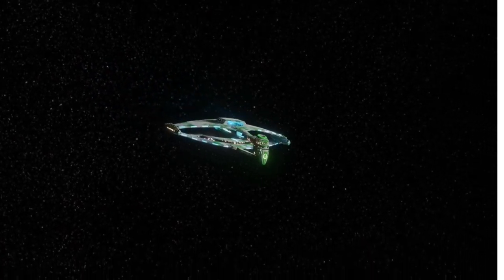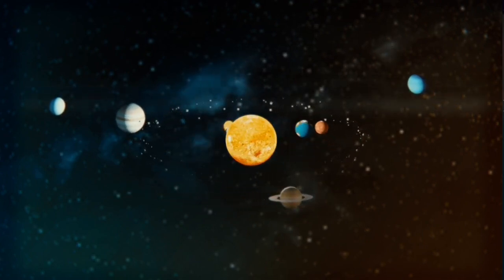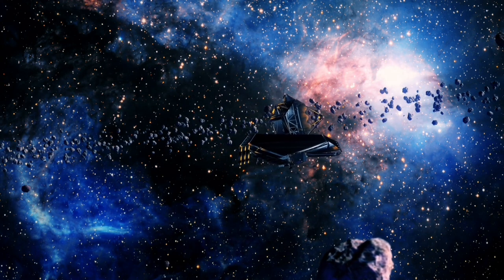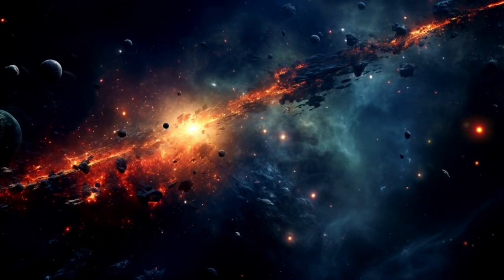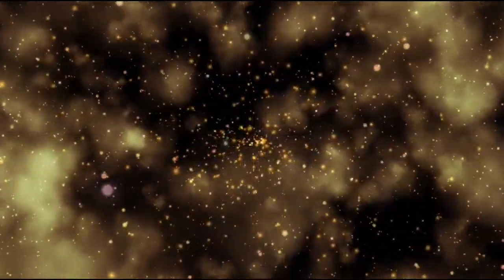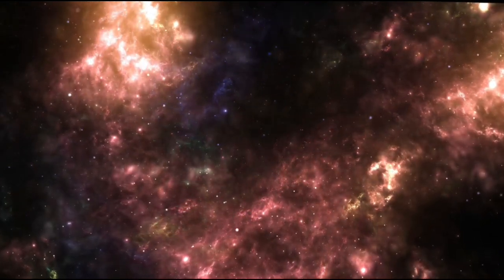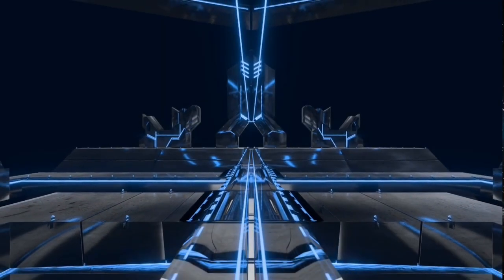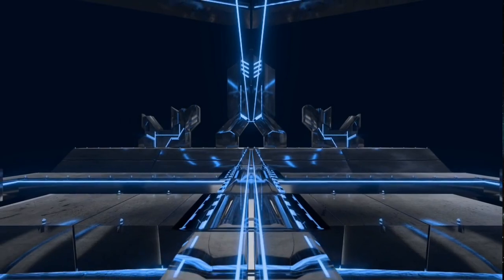James Webb Telescope Has Just Detected 500 Unknown Objects Passing In Space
James Webb Space Telescope has just made a surprising discovery by detecting the presence of 500 unknown objects moving through space. The James Webb Space Telescope, considered one of the most advanced and powerful observatories ever built, was launched into space for the purpose of exploring and studying the universe on an unprecedented scale. Its ability to observe the cosmos with unparalleled clarity and precision has led to multiple previous discoveries, but the recent detection of 500 unknown objects represents a significant milestone.
Precise details about the newly discovered objects are still being analyzed by the science teams, but early observations suggest that these space entities may vary in size, shape, and composition. Some could be small asteroids or rock fragments wandering through space, while others could be larger, more complex objects, whose nature and origin are yet to be determined.
This discovery raises numerous questions for the scientific community, such as what types of celestial bodies these objects are, where they come from, and what their future trajectory might be. Astronomers are already hard at work to obtain more data and conduct a comprehensive analysis that can shed light on these crucial questions.